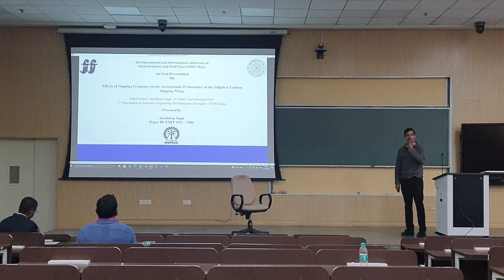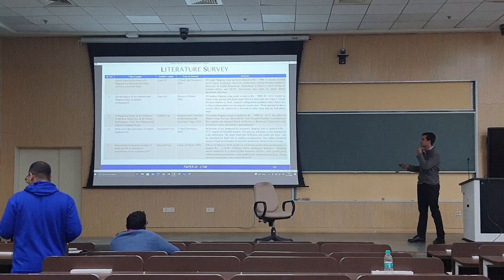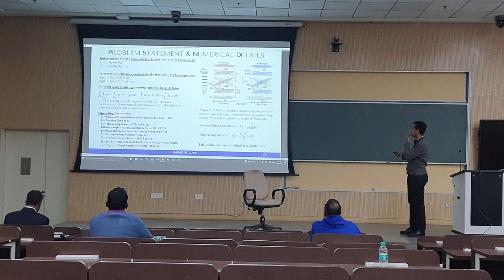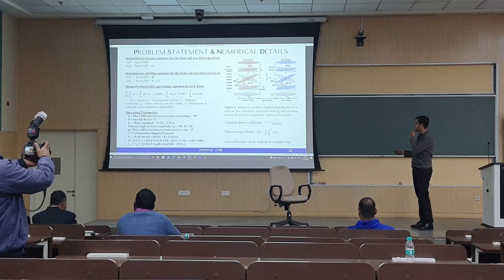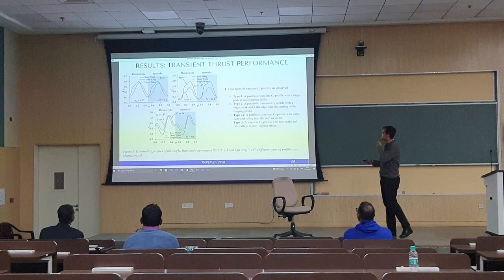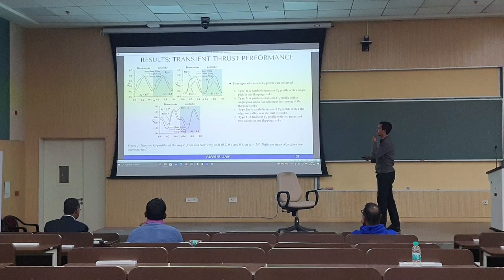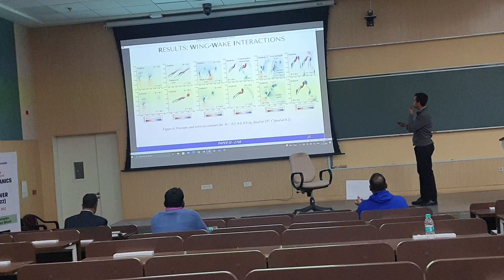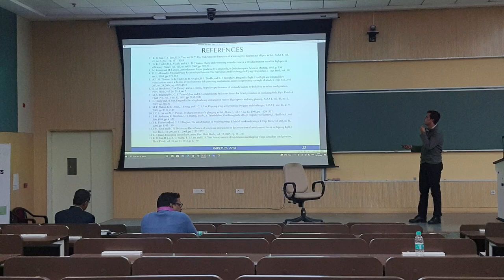A PRESENTATION ON TANDEM FLAPPING WINGS | FMFP - 2022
NA